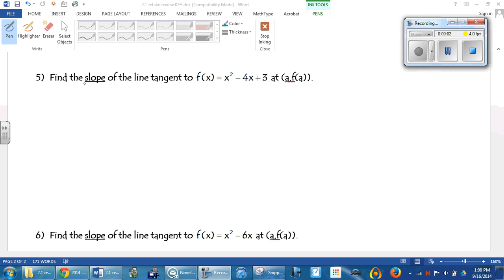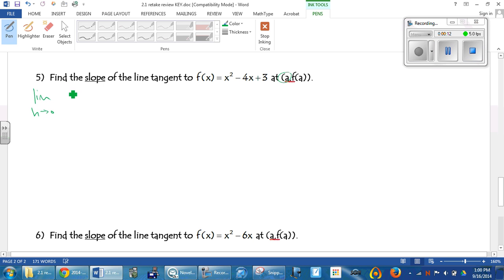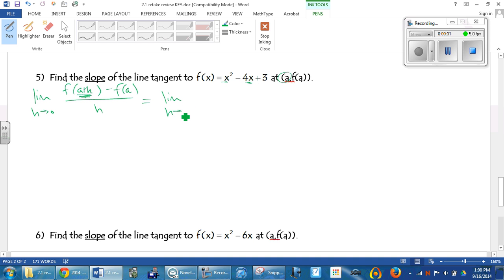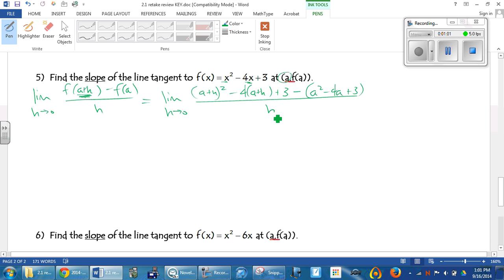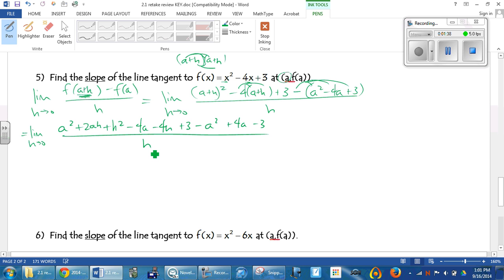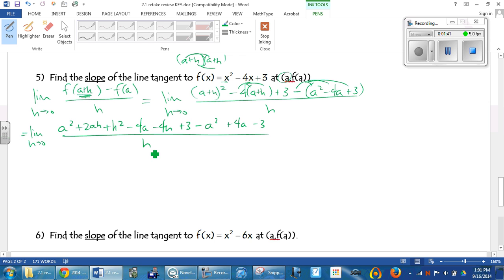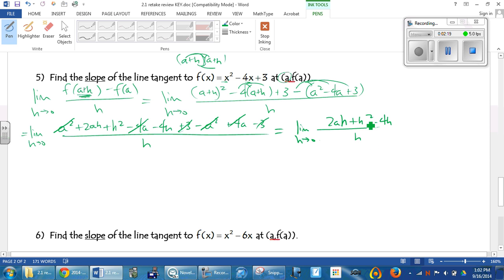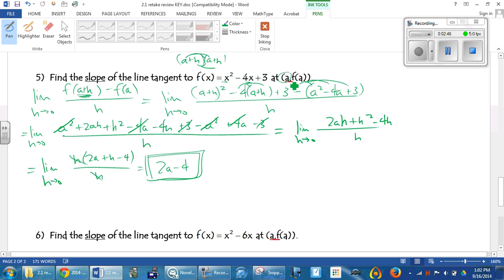Calculus 2 1 Retake Review problem #5